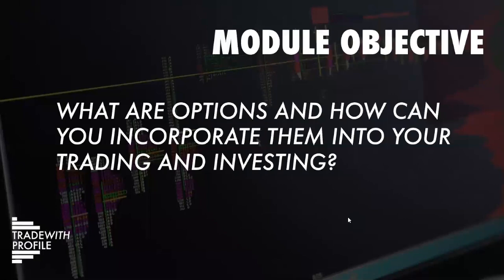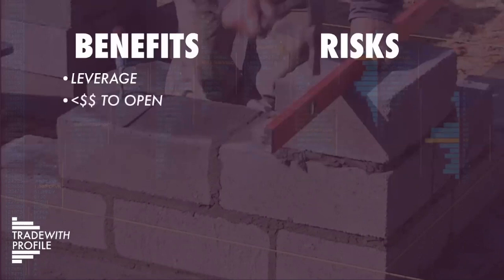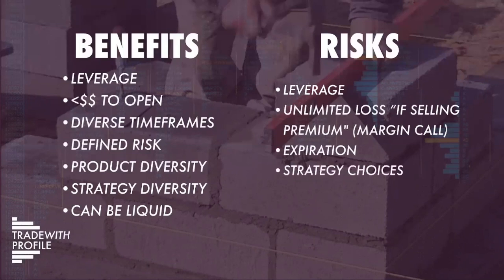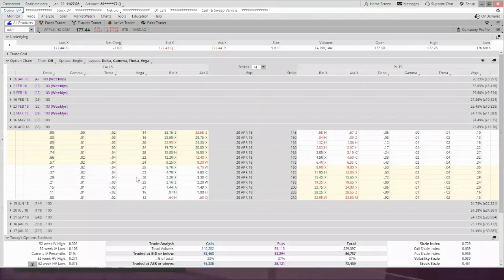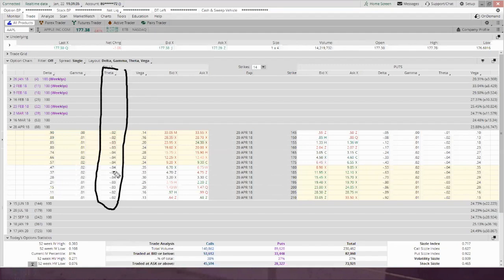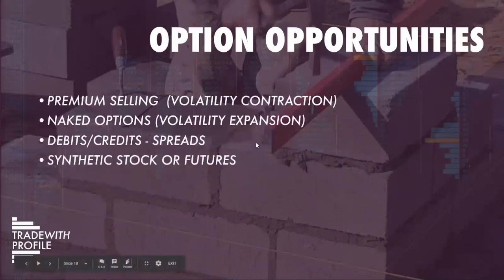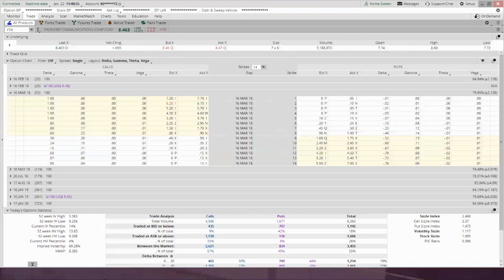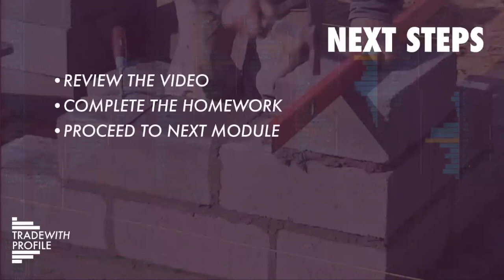9. WHAT ARE OPTIONS AND HOW TO TRADE THEM Trade With Profile – Video On Demand Pathway4